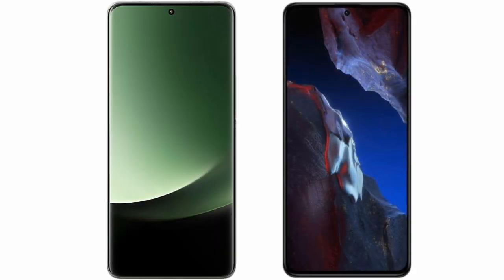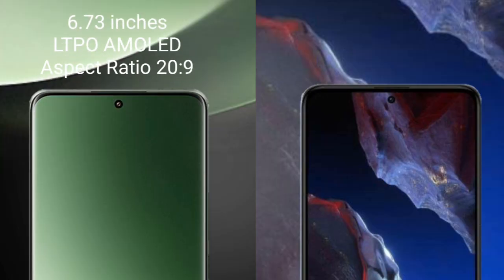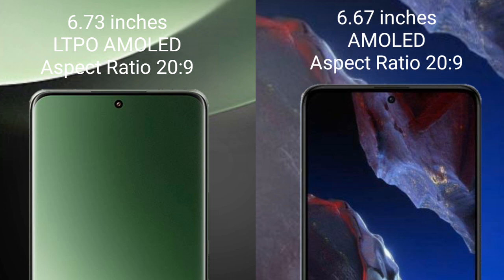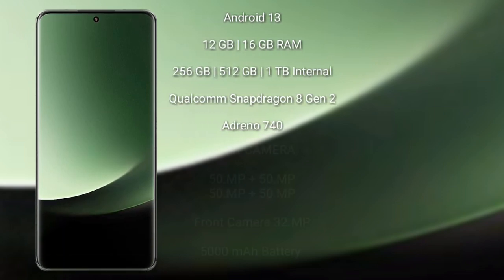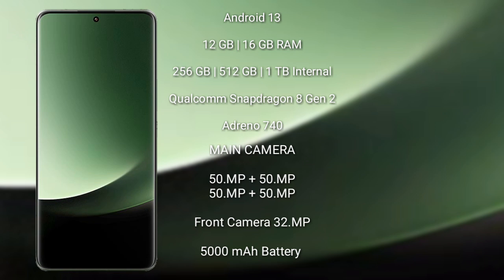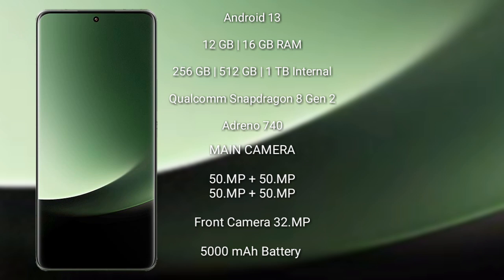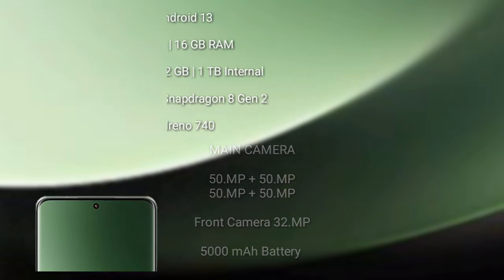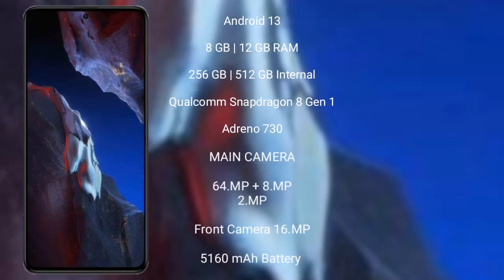Xiaomi 13 Ultra vs Xiaomi Poco F5 Pro Review & Comparison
f5 pro
poco f5 pro
xiaomi poco f5 pro
xiaomi 13 ultra
xiaomi 13 ultra vs xiaomi poco f5 pro
xiaomi 13 ultra vs xiaomi poco f5 pro camera test